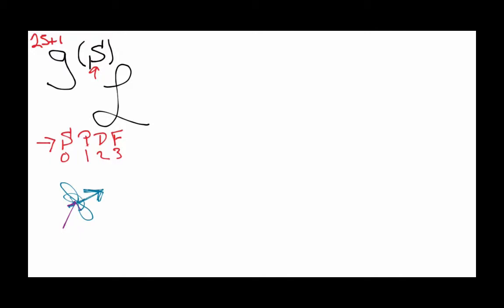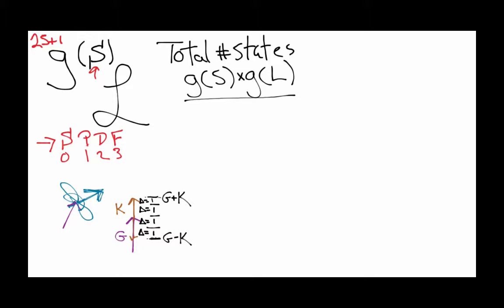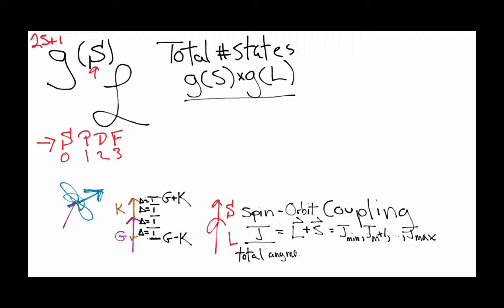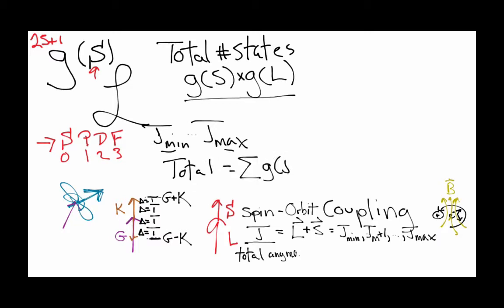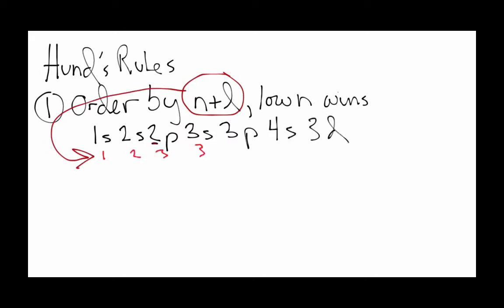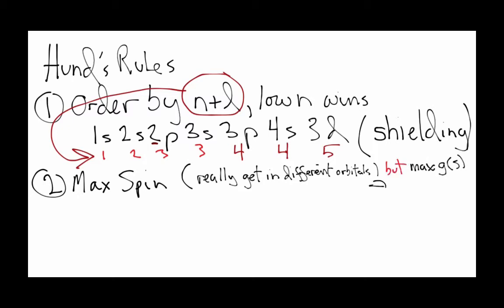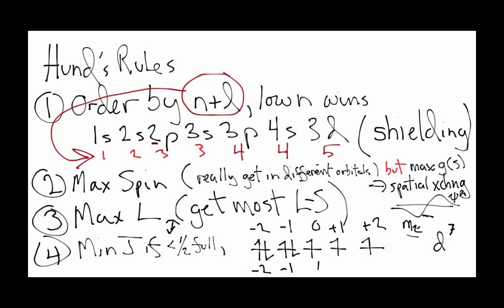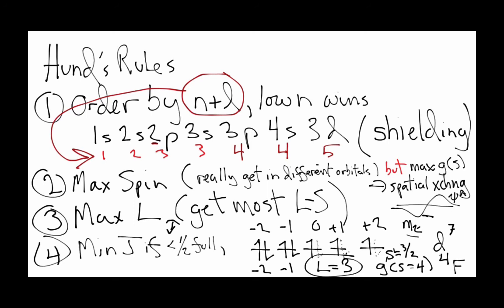09344 U3 L8 P1